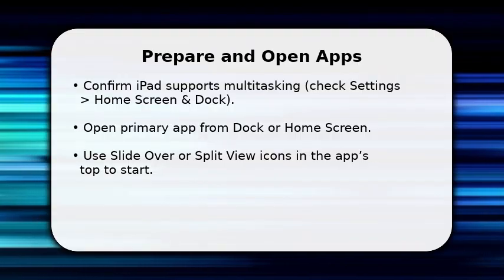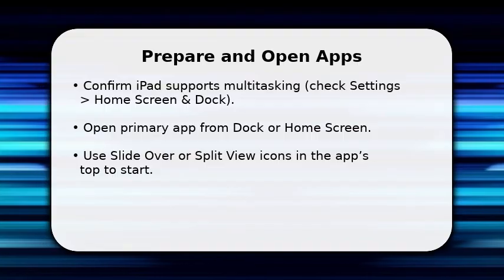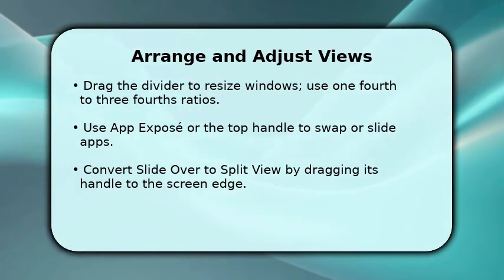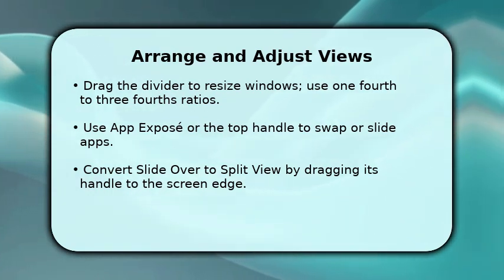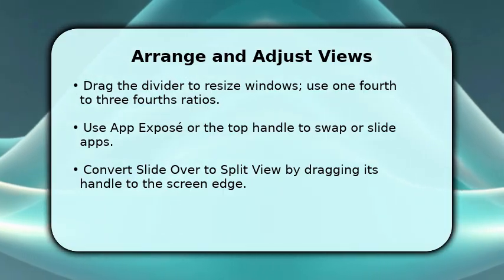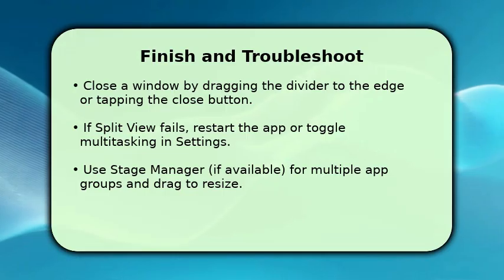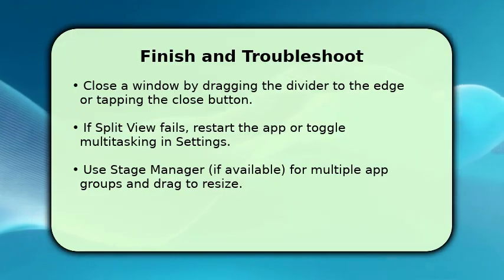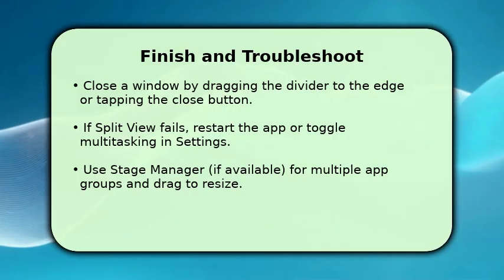How to Use Multiple Windows in Ipad (easy Method)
How to Use Multiple Windows in Ipad (easy Method) | 🔒 Surfshark VPN Deal — Stay private and secure. $1.99/mo + 3 Months Free ▸

Discover the simple steps to efficiently manage multiple windows on your iPad. This video guide will walk you through easy methods, enhancing productivity and multitasking capabilities right at your fingertips.

iPad, multiple windows, how to use, multitasking, productivity tips for iPad, window management on iOS devices, split screen mode, organize apps efficiently, quick access features of iPadOS, maximizing tablet potential, using multiple screens simultaneously